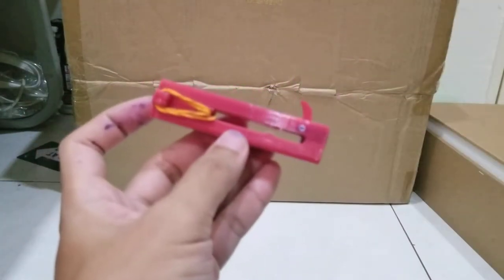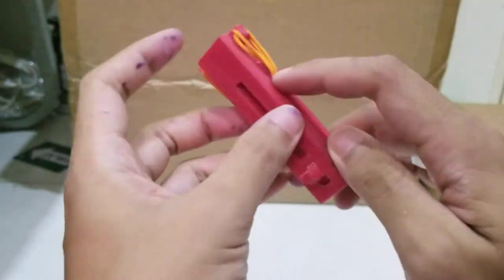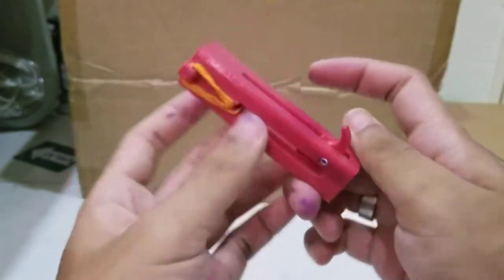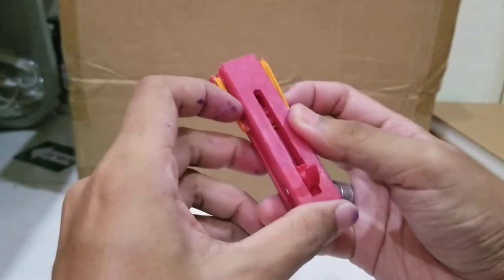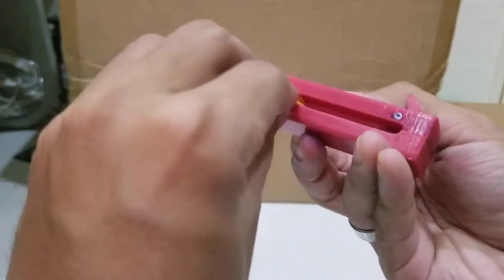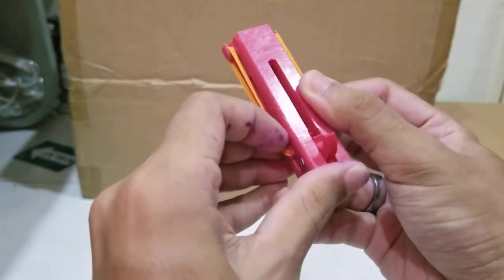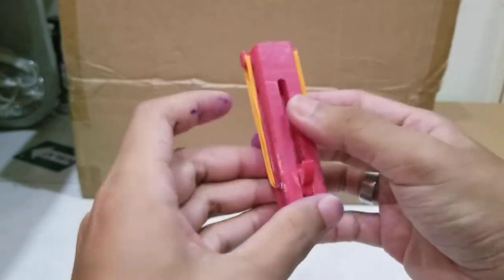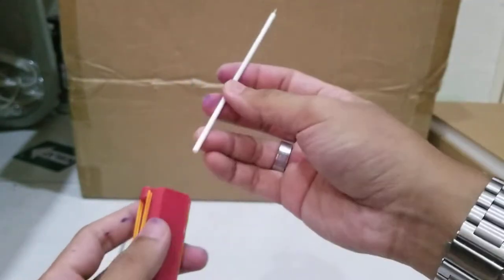3D Printed Pen-Dart Shooter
I designed this using solidworks and was able to successfully make it functional.